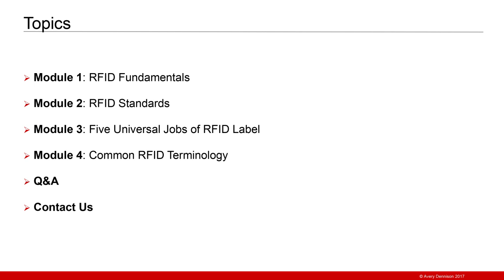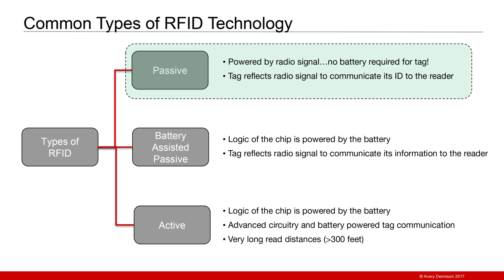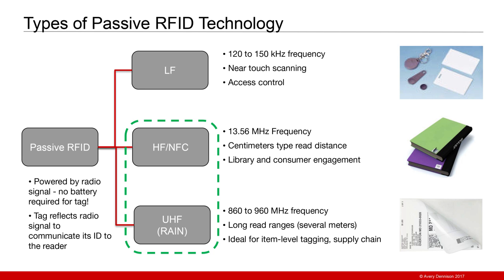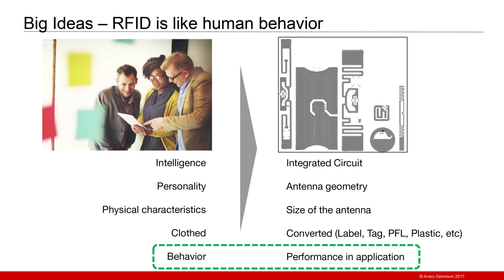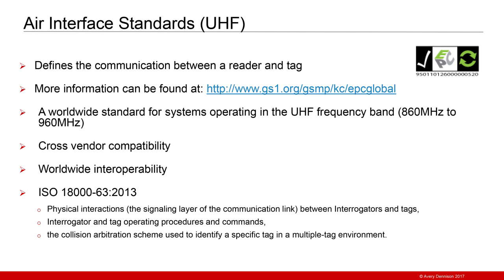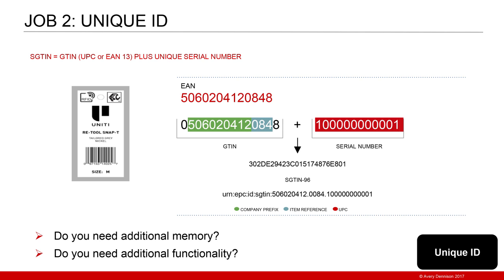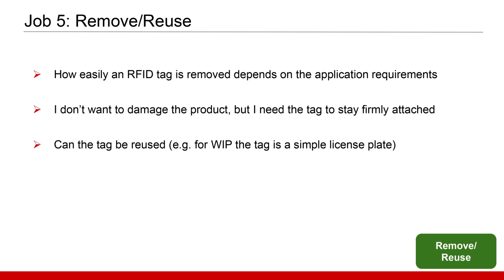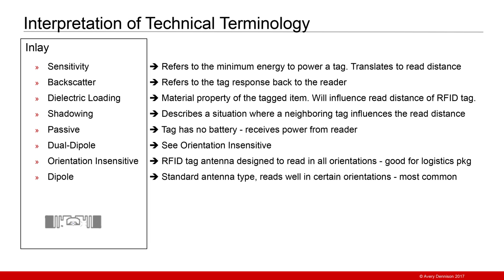RFID basics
Avery Dennison and Labels & Labeling teamed up to present a webinar on RFID basics. George Dyche, Avery Dennison director of RFID innovation and product management, offered a presentation that explored the latest in RFID technology, as well as broke down the fundamentals of this technology.George Dyche, Avery Dennison director of RFID innovation and product management, offered a presentation that explored the latest in RFID technology, as well as broke down the fundamentals of this technology. Leard more: rfid.averydennison.com